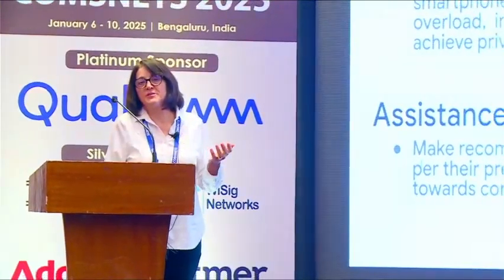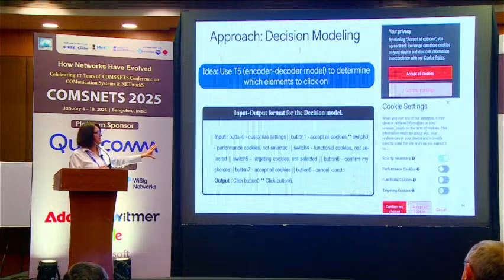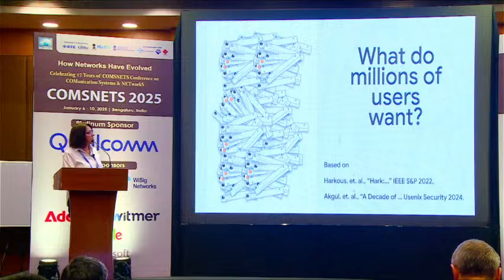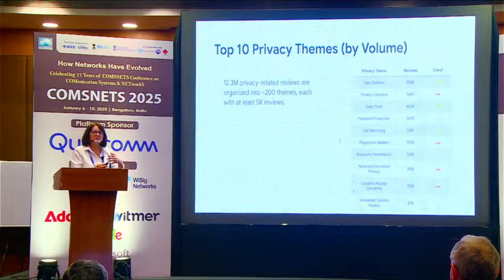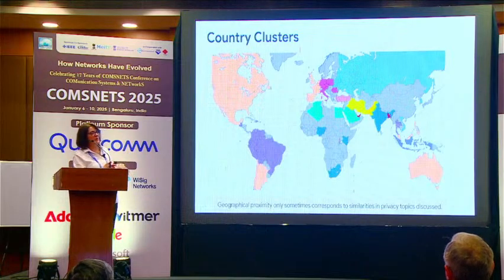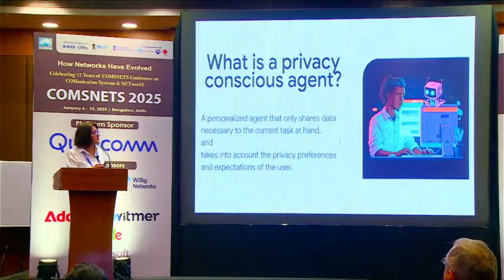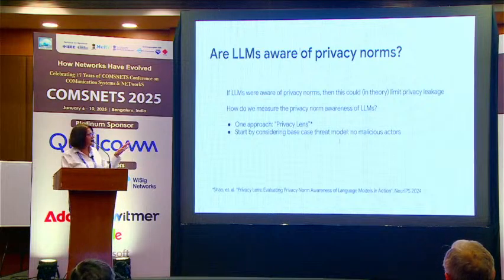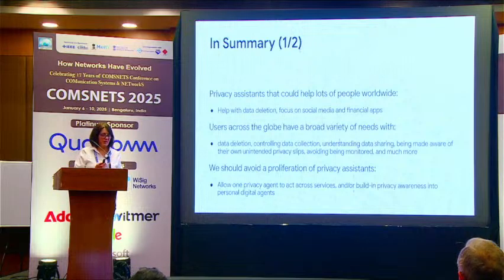Keynote Talk by Nina Taft